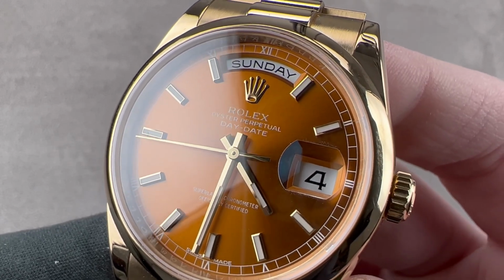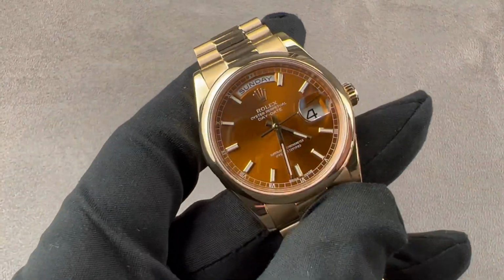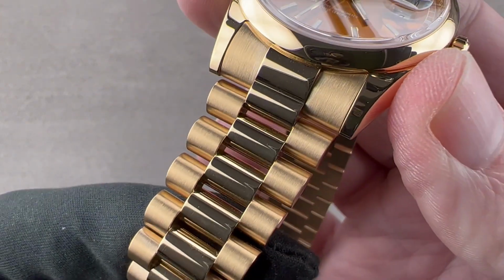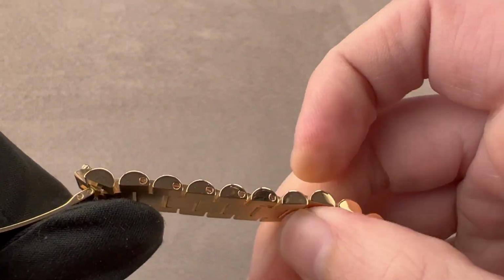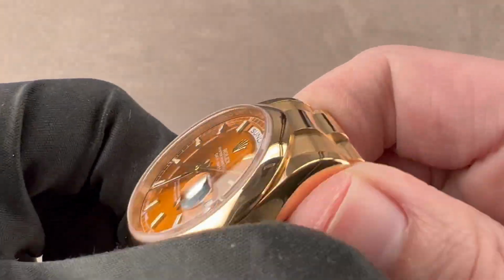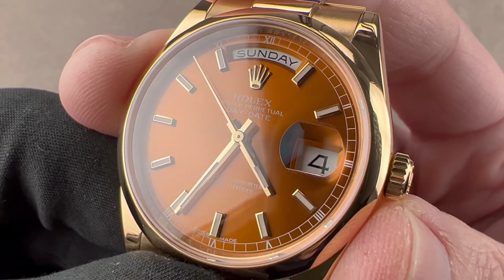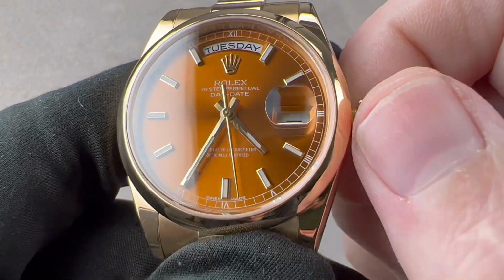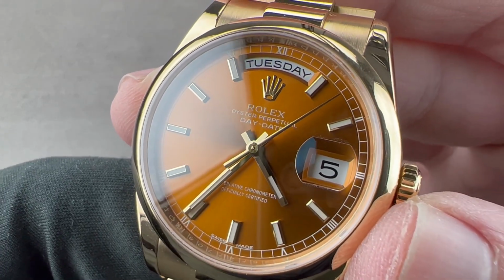Rolex Day Date 36 Cognac Dial 118208 Rolex Watch Review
SKU: 4671384

The Rolex Day-Date 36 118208 is encased in 36mm of 18k yellow gold surrounding a cognac dial on an 18k yellow gold President bracelet. Features of this Rolex Day-Date include hours, minutes, seconds, day, and date.

For complete details, watch the full Rolex Day-Date 36 review.